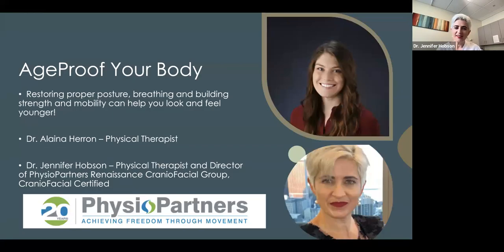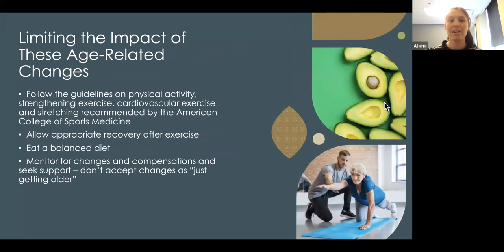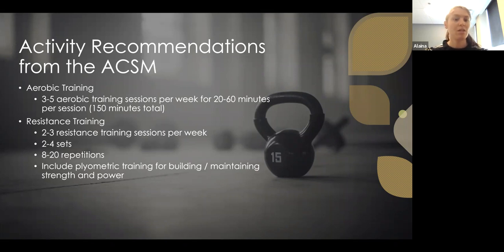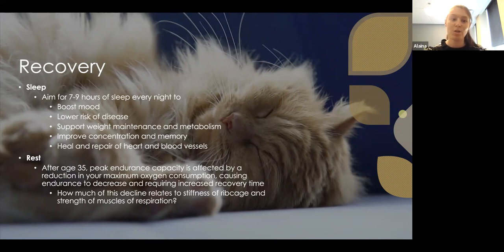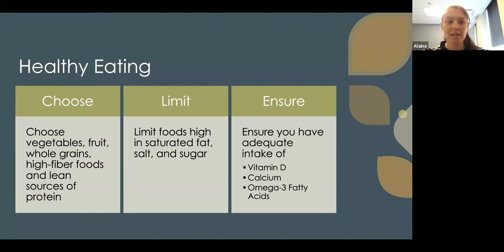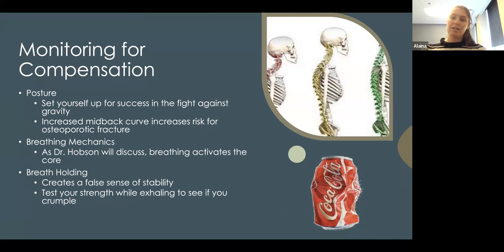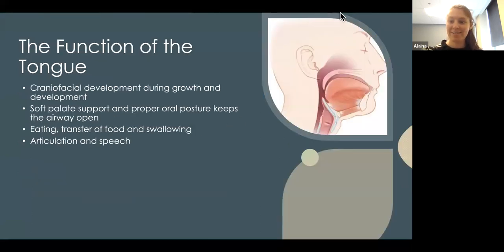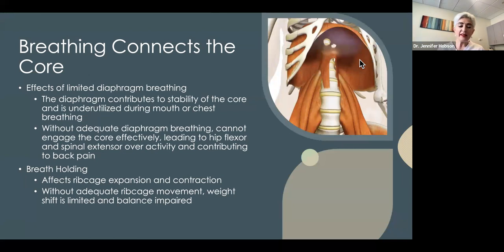AgeProof Your Body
Stay active, build strength and maintain a youthful posture with the support of a physical therapist.  Our therapists consider how your body functions as a whole, and our interventions can help you turn back time and make the most of the years to come!

The interactions of movement patterns, breathing and postural strategies affect your resilience, stature and balance, and can contribute to:

New and chronic injuries
Back and neck pain
Facial and jaw pain, cleaning and grinding
Sleep apnea, poor sleep and snoring
Poor walking tolerance, speed and steadiness
Risk of osteoporotic fracture
Impaired balance and dizziness

Watch AgeProof Your Body to identify the links between your aches and pains, and your breathing postural and movement habits, and then learn strategies for correcting them!